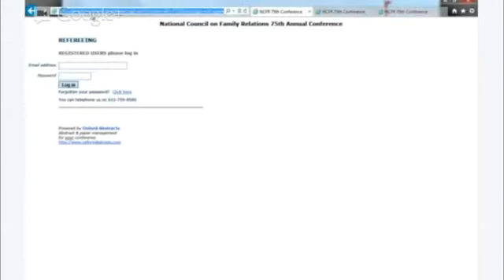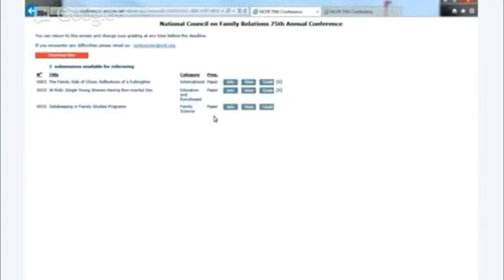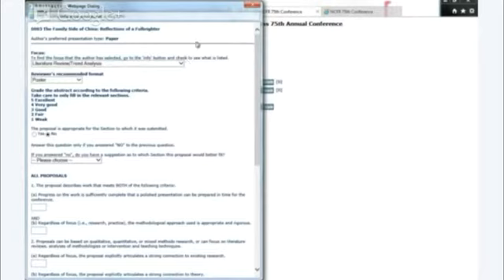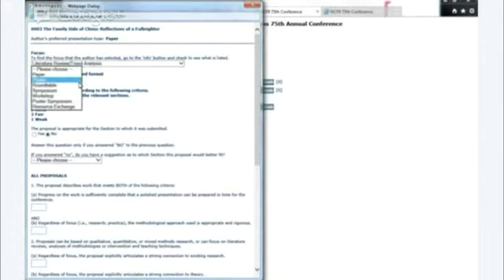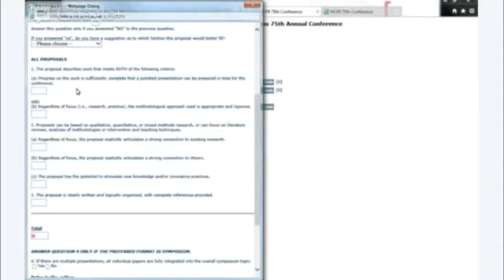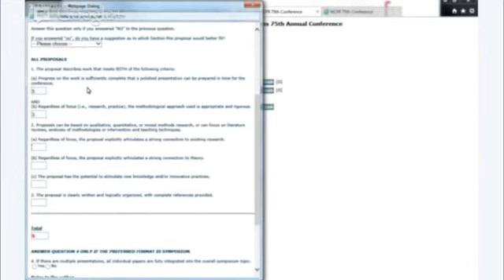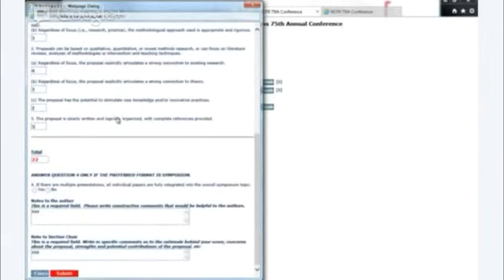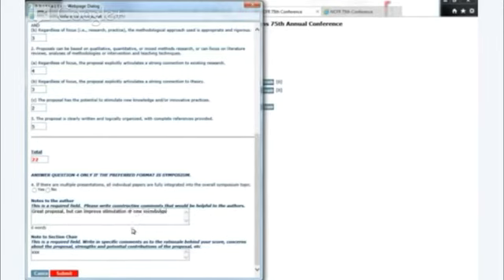How to review a conference proposal - 2 - Oxford Abstracts system tutorial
This free webcast by Dr. Karen Myers-Bowman, Kansas State University, and Dr. Tom Holman, Brigham Young University provides an overview of proposal review--the process, the criteria to consider, and examples of what makes for a strong (or weak) proposal.